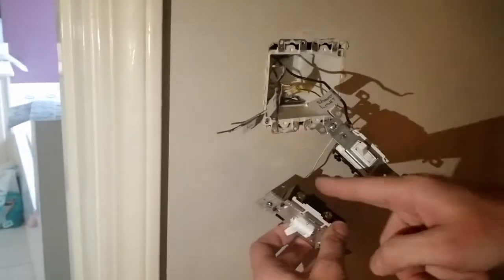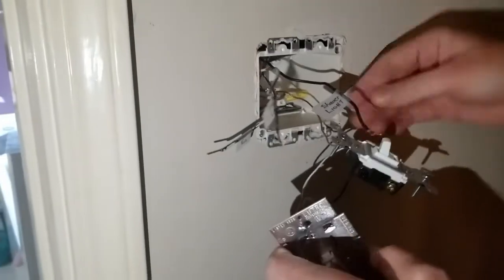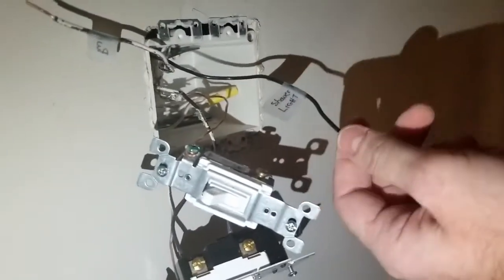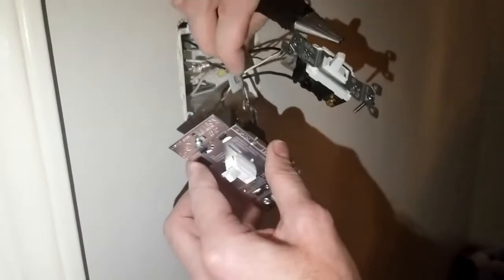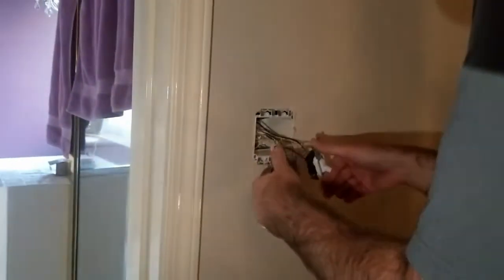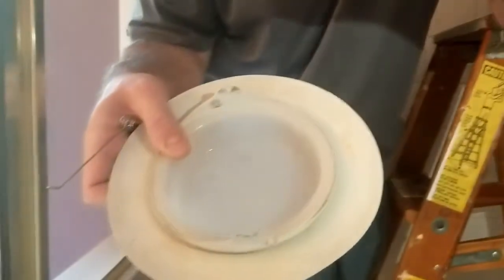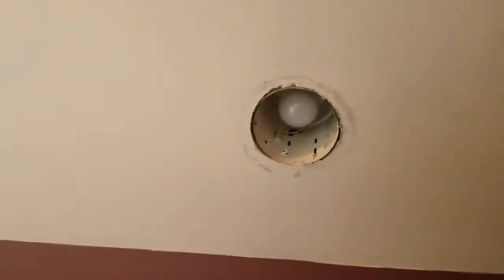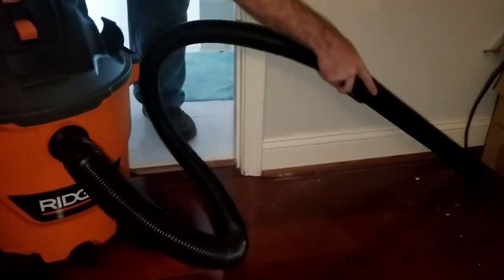Welcome to Doing Stuff with T & A - Travis and Amy Share Projects, Hobbies and HowTos 0001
Hello Youtubers! I'm Travis and this is Amy, we are starting a channel videoing stuff we do, hoping someone of you enjoy watching some of it and some of our silliness.

In this video we add a dimmer to our bathroom light switches. We have to first determine which wire is what and then change out the electrical box.

If any of our videos are helpful or entertaining, please consider supporting us!